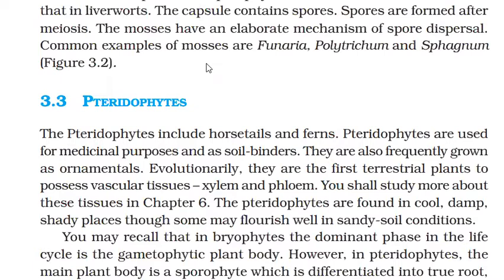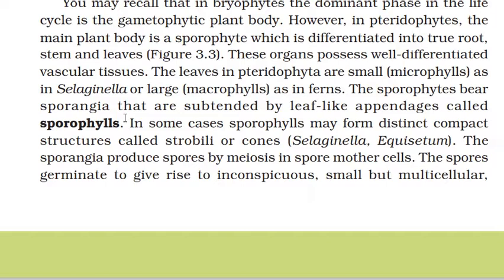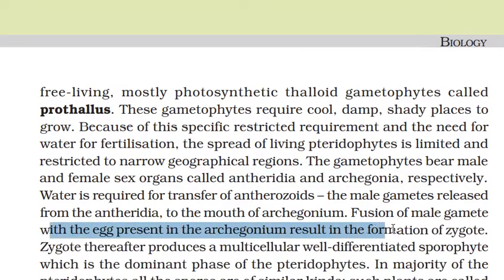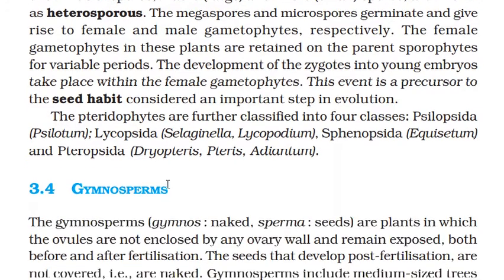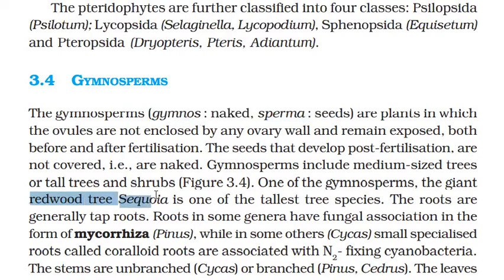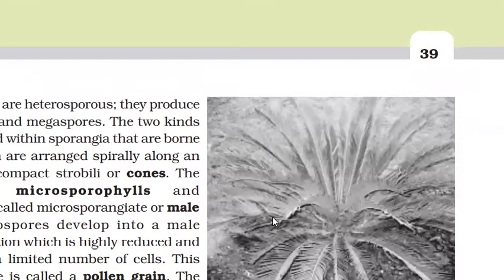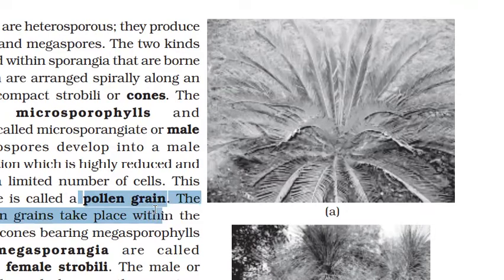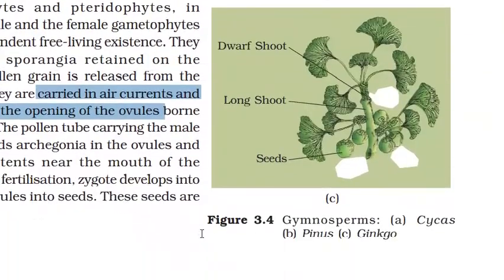XI,Bio,Chapter3, Plant Kingdom, Pteridophytes, Gymnosperms